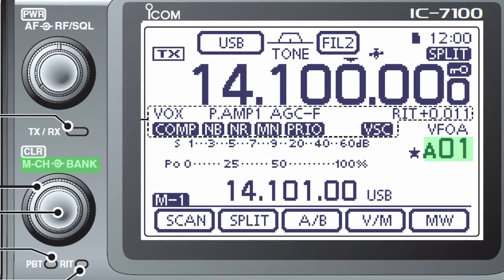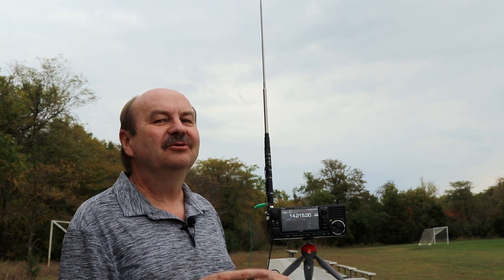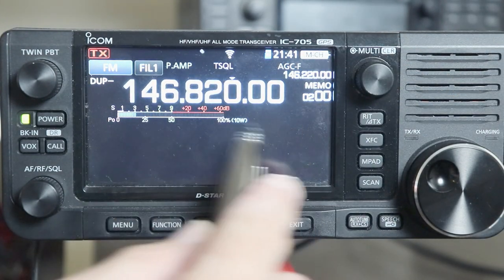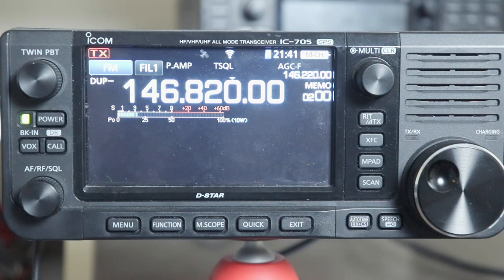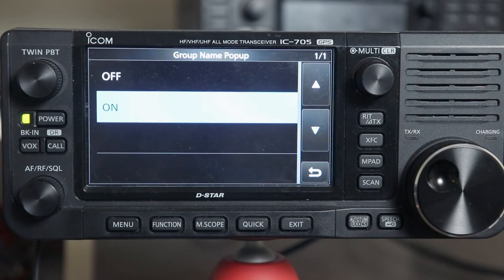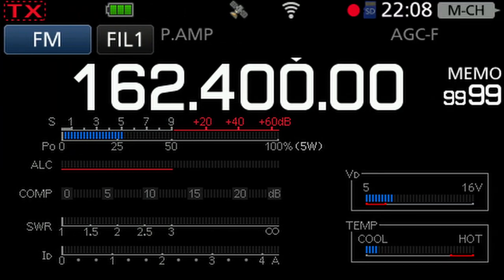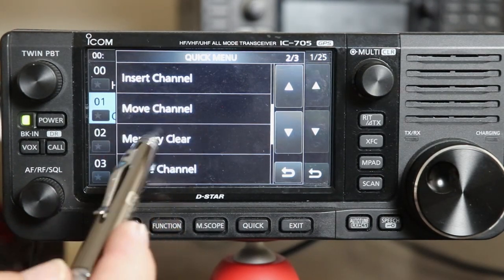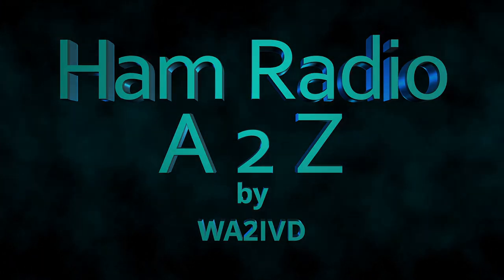IC-705 A to Z #10 Memories & Memory Functions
This time we look at how the IC-705 memories are organized and how to access and program them.

You can follow along in the IC-705 Advanced Manual on pages 7-1 through 7-5.